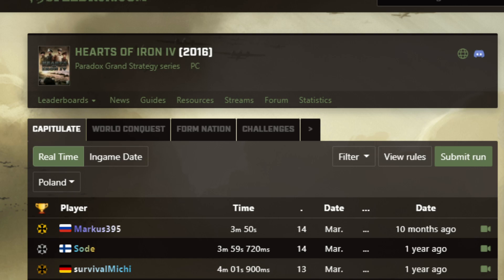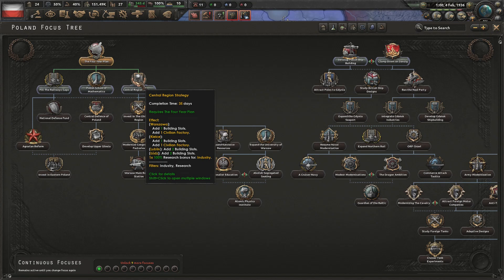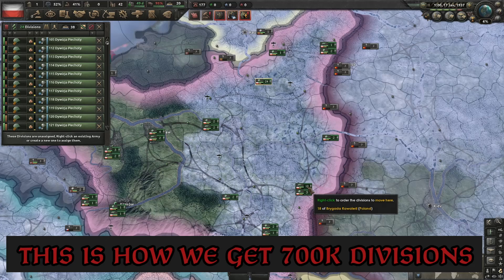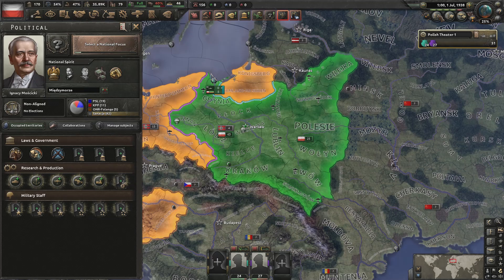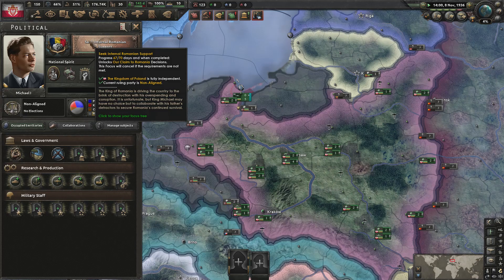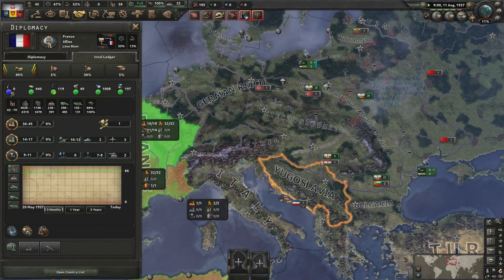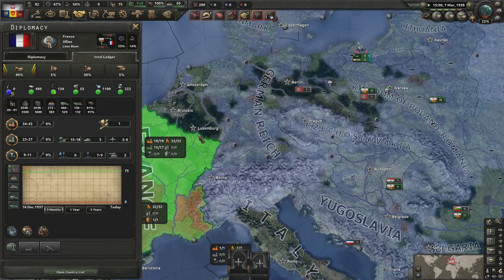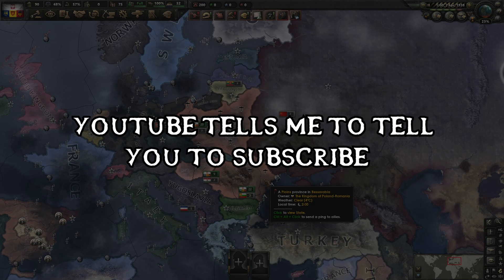How Fast can you create the Międzymorze? - HOI4 NSB Poland Speedrun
So this is a weird video but its an idea I had and wanted to show it so I guess thats why youtube is for. The basic premise is how fast by in-game date can you complete a focus like 'Between the Seas Concept' and create the międzymorze. In-game time because different computers seem to run hoi4 at better speeds. Poland has such a good focus tree with NSB that it was more so something I wanted to do and I find the other speedrun categories somewhat, obvious? Idk hard to say.

I dont expect anything to come from this, more so to the few people who like this kinda format can be like hey thats not a bad idea - ill try speedrun a focus as fast as possible myself.